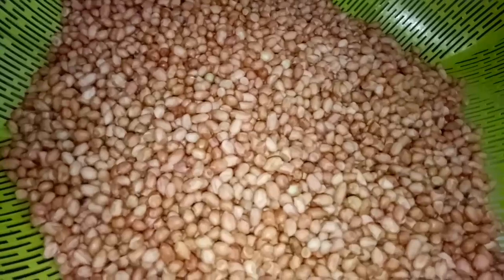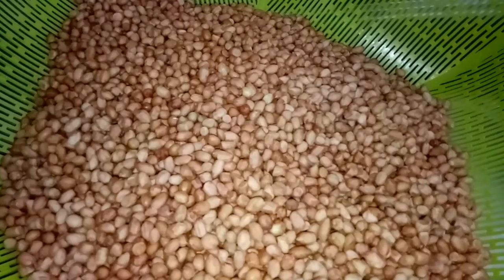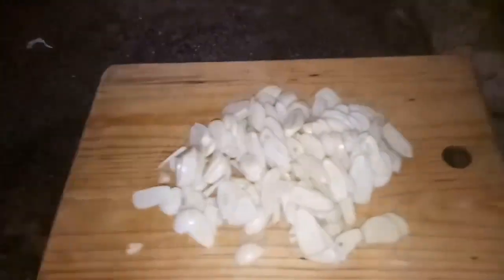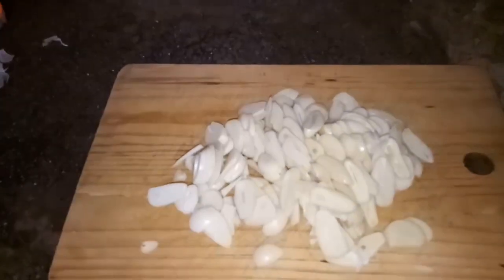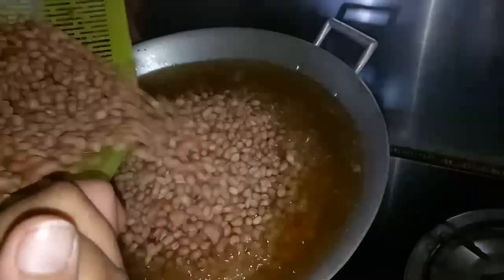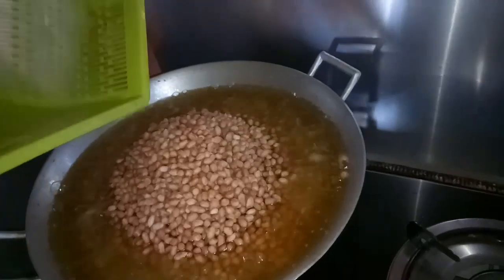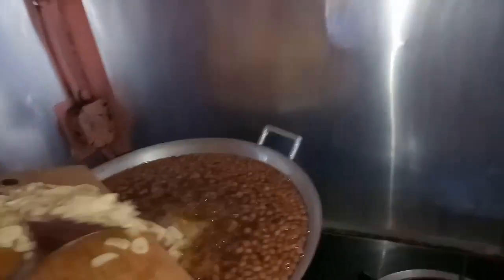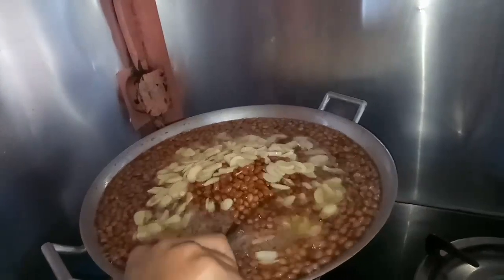Cooking 101 how to cook Adobong mani